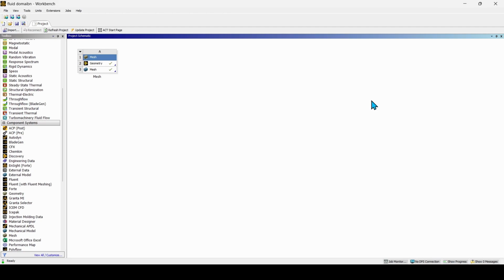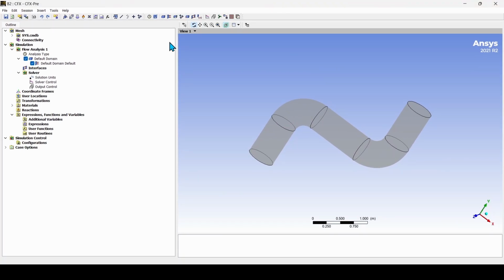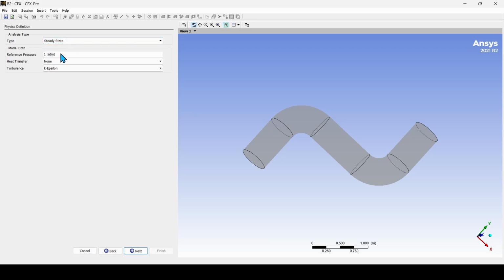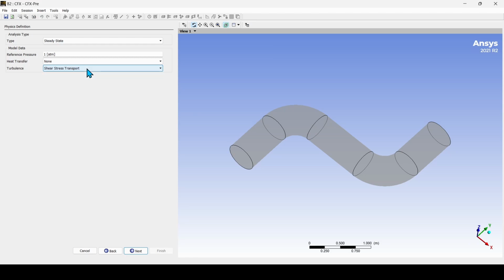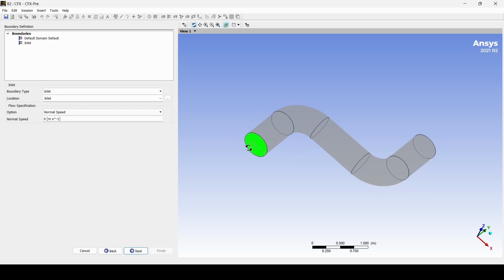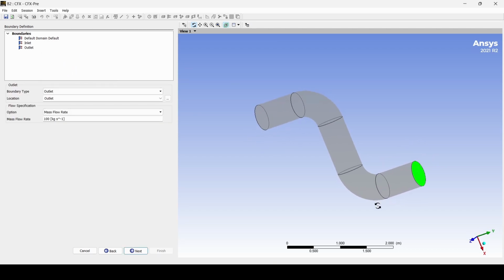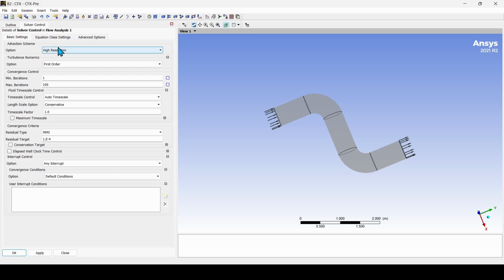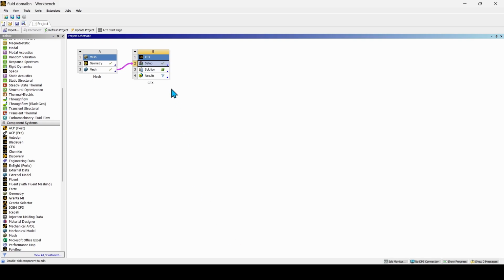Setup for CFD | Ansys CFX | Setting the Boundary Conditions for Solver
After meshing, we setup the boundary conditions for the solver for our simple project.